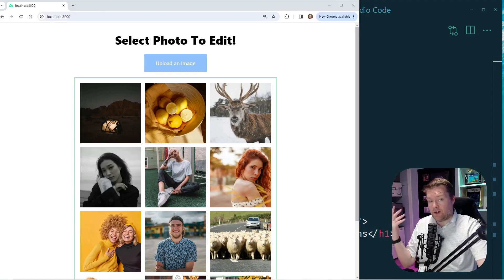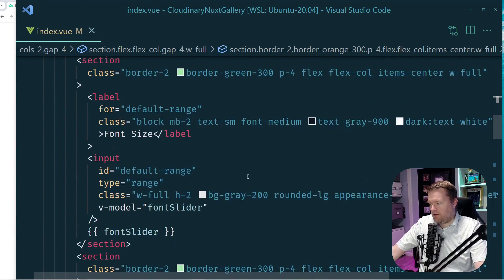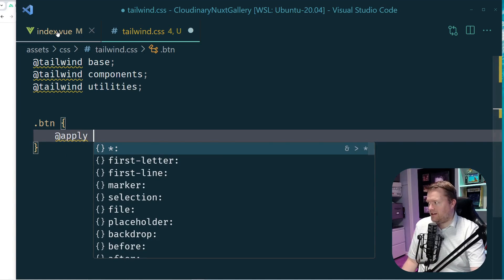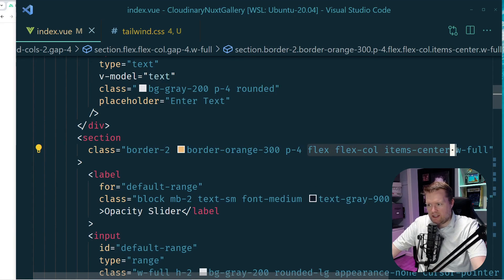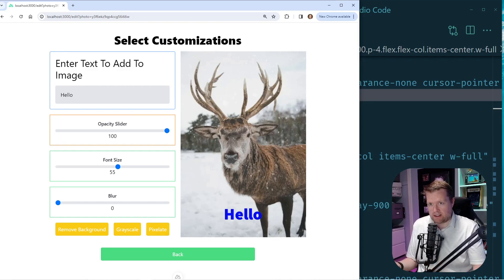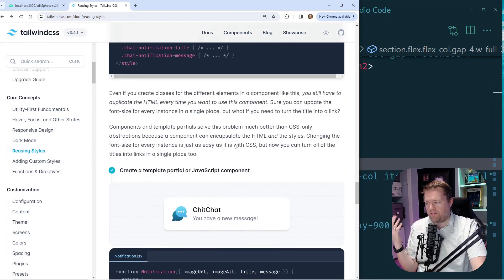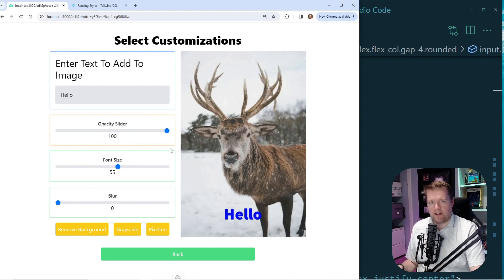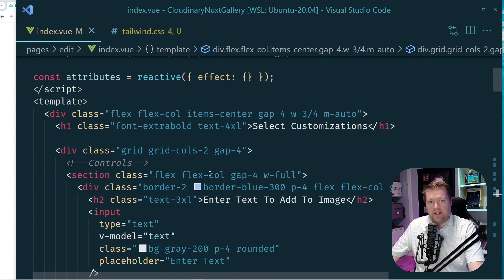You're Using Tailwind CSS The Wrong Way! A look at reuse.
Working with Tailwind CSS Utility Classes can be tricky. In this video I discuss a refactor I did, that wasn't right, and what I should have done better.

0:00 What is the Problem
01:03 Patterns first refactor
02:41 Additionall refactors?
04:03 What does Adam Wathan say?
05:20 So 4 tips from Adam
06:05 Split it into components
07:00 It's OK to repeat and HTML can be ugly